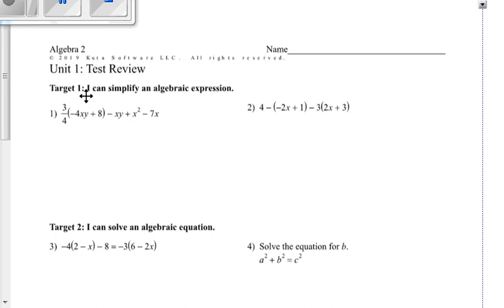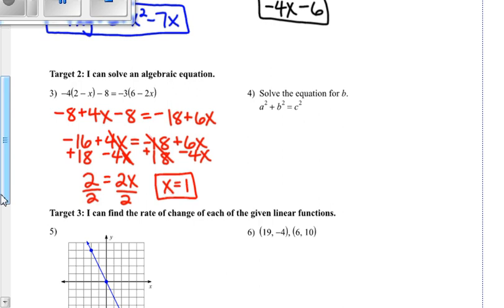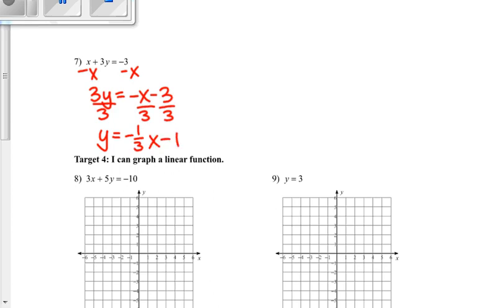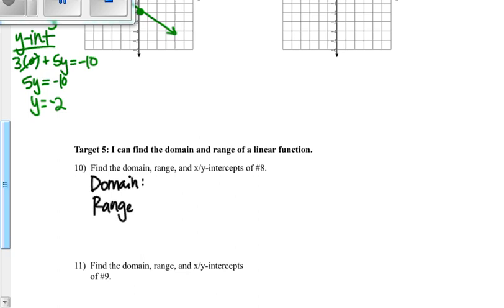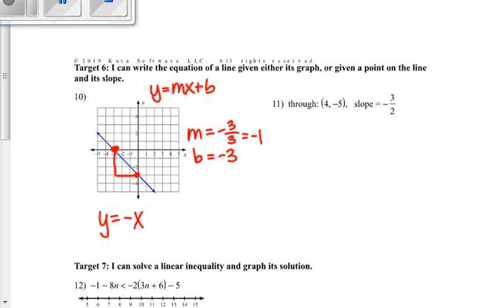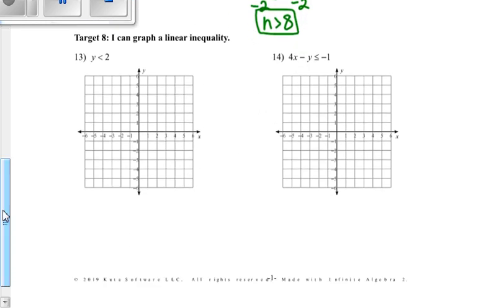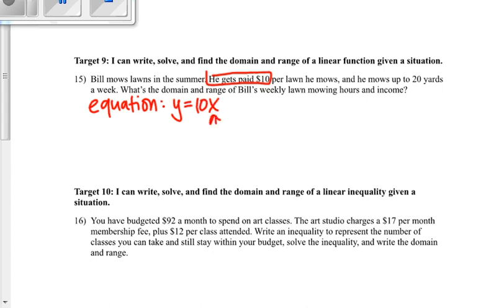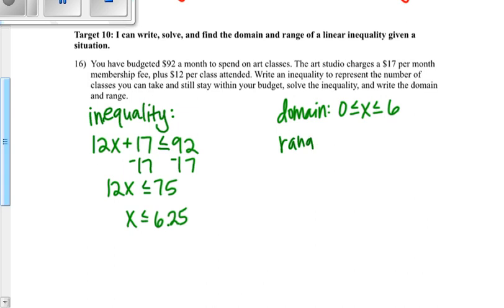Unit 1 Homework: Test Review